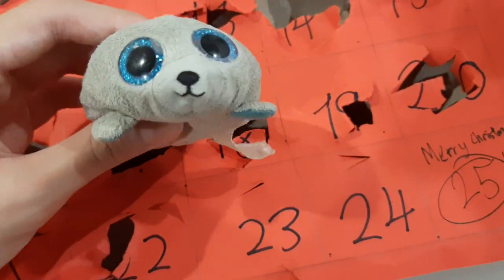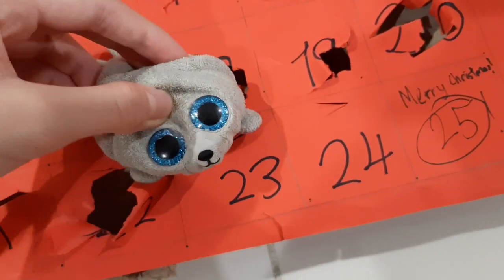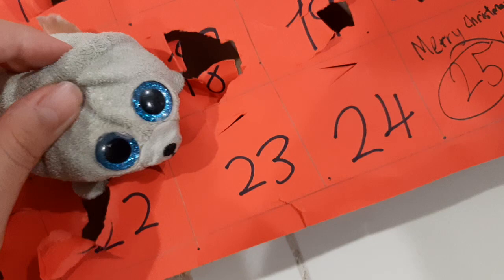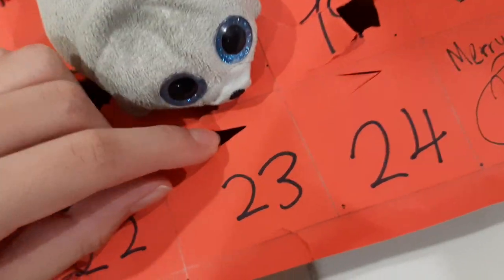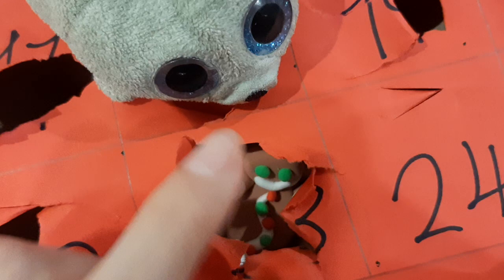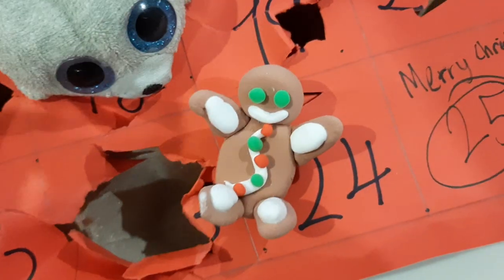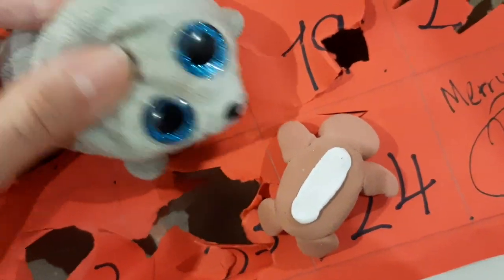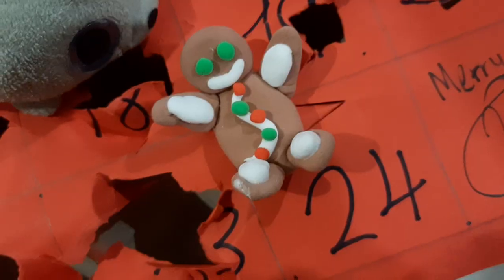Day 23 Of Opening The TyTube 2023 Christmas Advent Calendar!🎄🎁🍪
User: SeamoreTheSeal14

We Upload 1-2/1-5 videos mostly on the weekends or random days!🤗